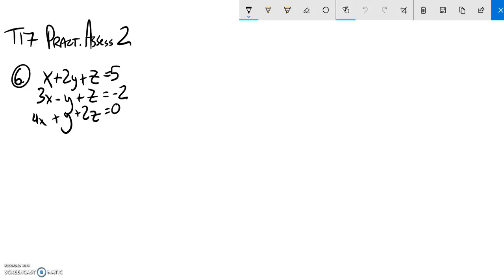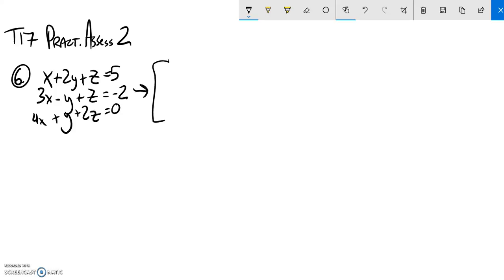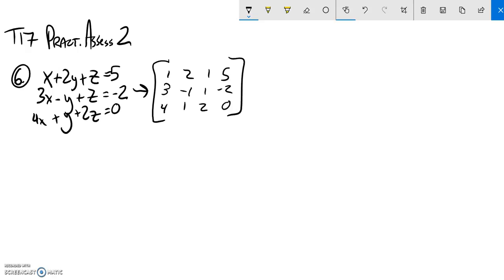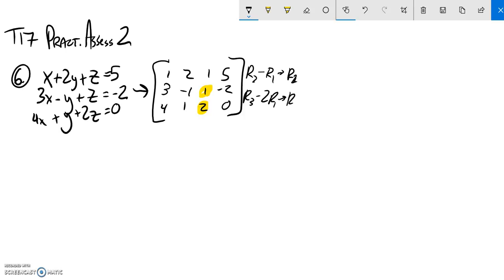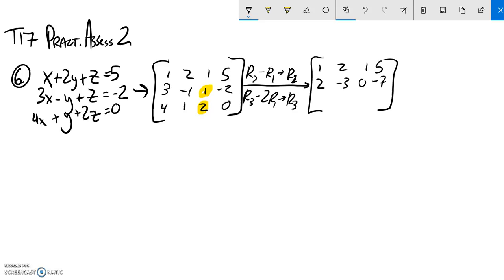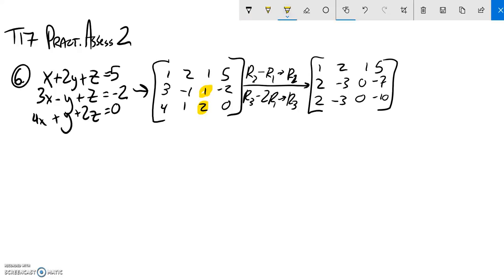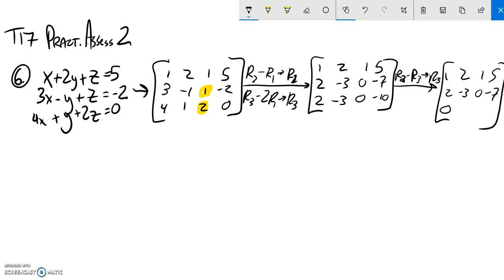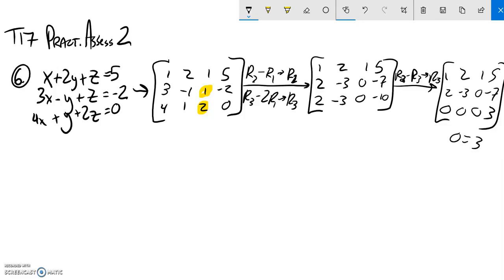A2 T17 PAssess2 6